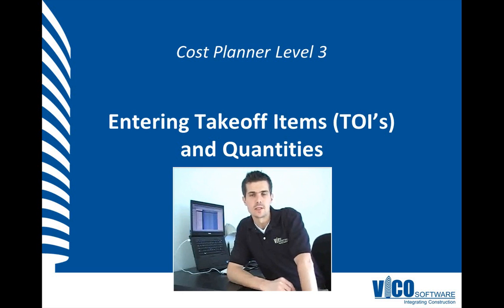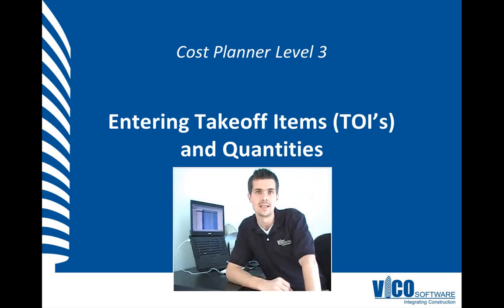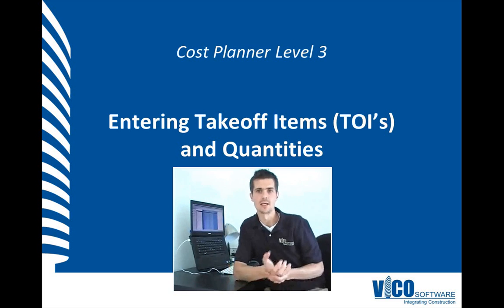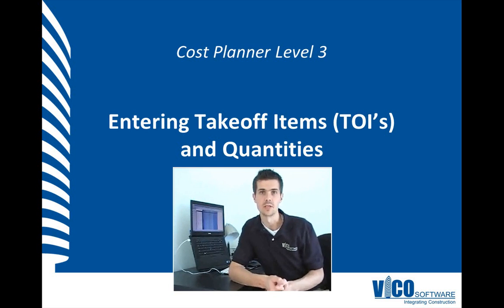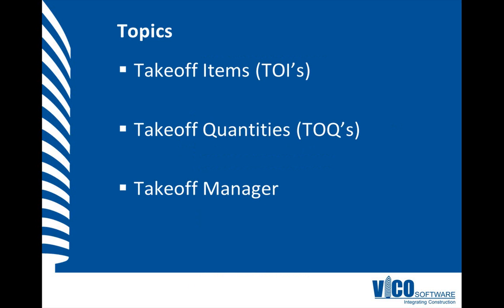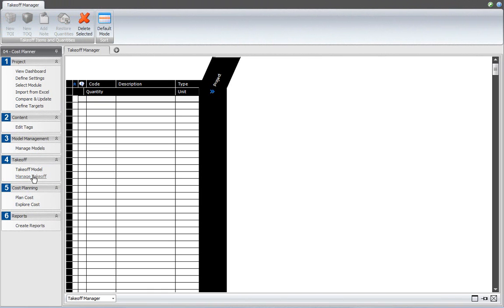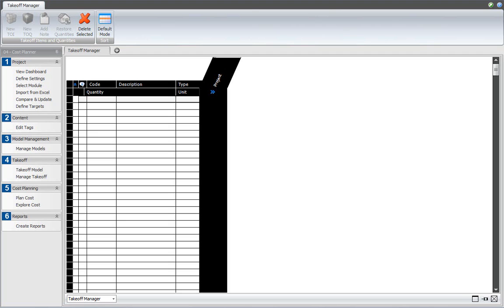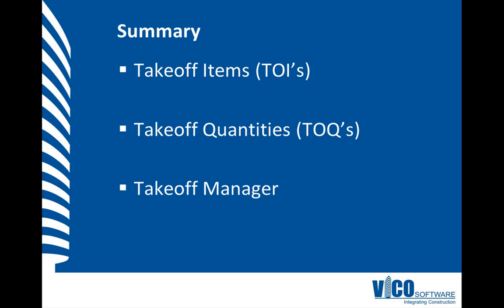CP-L3-01 Entering Takeoff Items and Quantities in Vico Office.wmv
A takeoff item (TOI) is a collection of elements which you will want to quantify for the 5D estimate and 4D schedule.  A takeoff quantity (TOQ) is the count for those elements in the project which will be used in the Cost Plan.  We will show how to enter this information manually so that you better understand the structure and rigor for model-based quantity takeoff which comes later in the tutorials. Understanding how to best calculate quantities for construction purposes is a very important skill.  To watch the complete set of Cost Planner level three video tutorials, please follow the